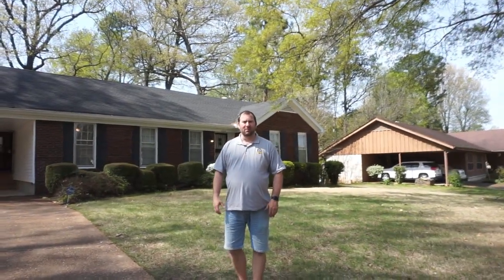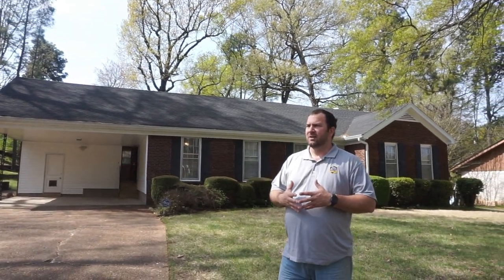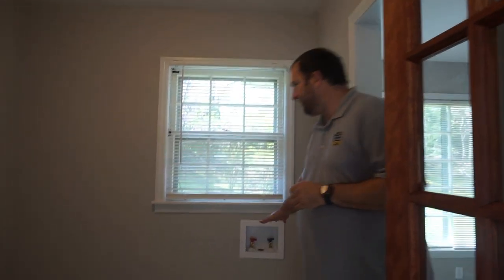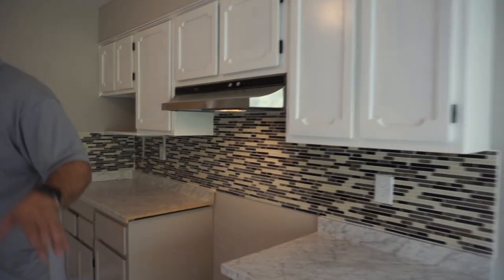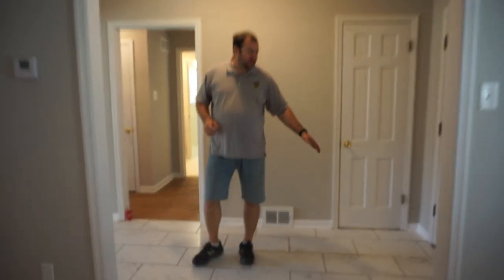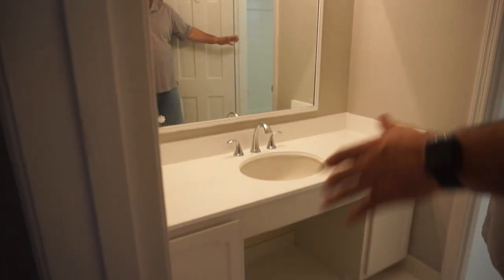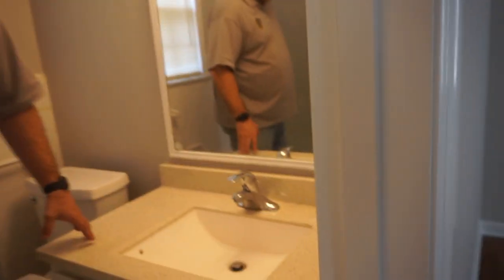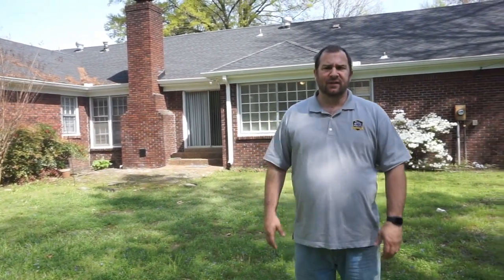Flipping Investment Property Using Other Peoples Money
In this video I will take you on a walk-thru of a recent renovation project that I just completed and will give you the numbers on how this one turned out.

This property is a recent project that I just finished up in Memphis TN. It is located in the Scenic Hills area of Memphis. The property is a 3 bed 2 bath 2,000 SqFt home that I purchased for $75,000. One of my coaching students wholesaled it to me and they made a fast $6,000. I will be all in the home for around $95,000 with renovations and if I sell it I will get around $125,000 or if I keep it to rent it should rent for around $1,095. I borrowed private money to do this whole transaction. Either way it is a solid home in a great area!!